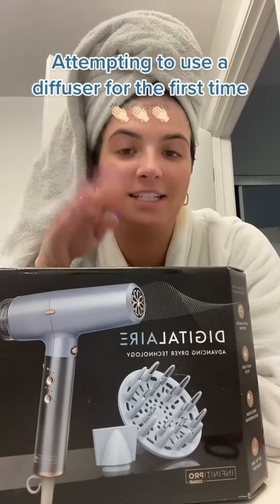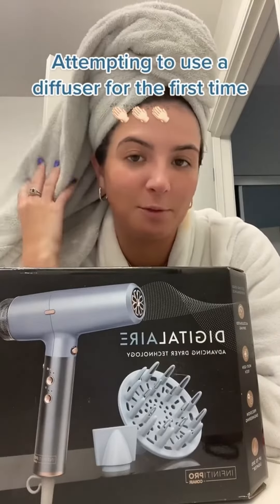Root to tip perfection with the InfinitiPRO by Conair DigitalAIRE Hair Dryer - model 999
Experience perfection from root to tip with the InfinitiPRO by Conair DigitalAIRE! We’ve seamlessly blended modern style with precision engineering to bring you an exceptional drying experience. Find it now at @target and @ultabeauty